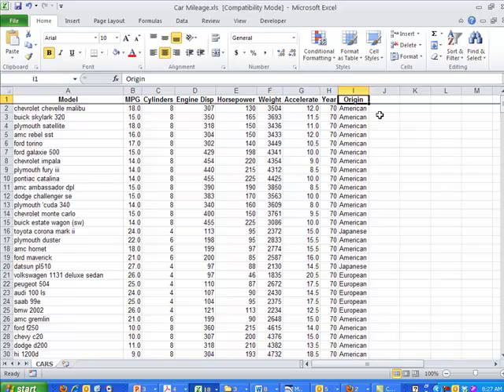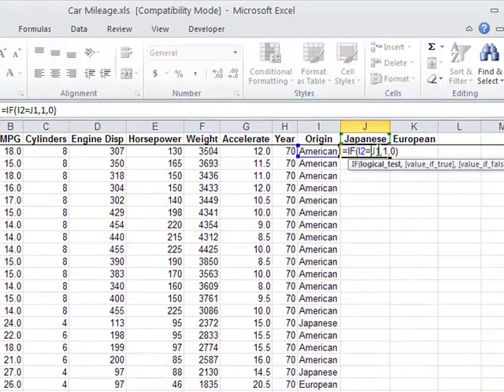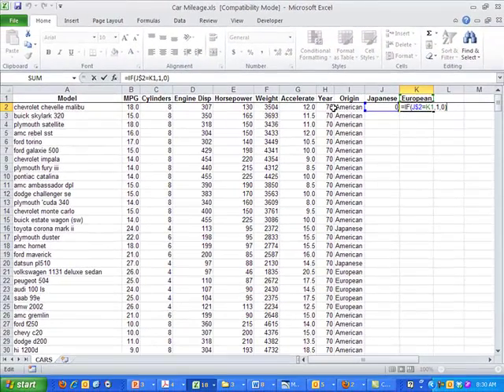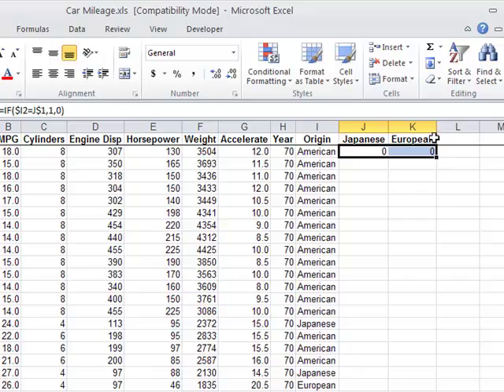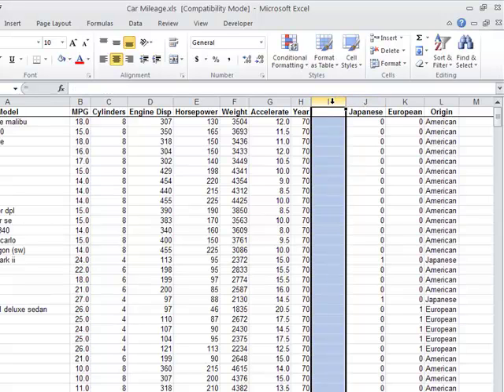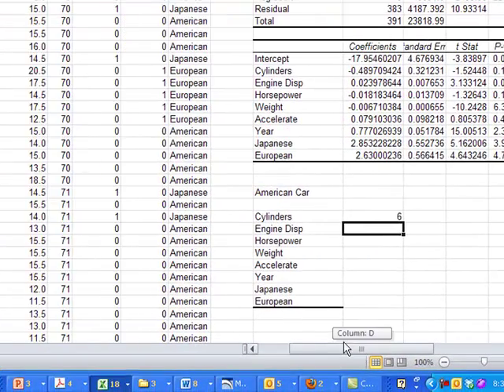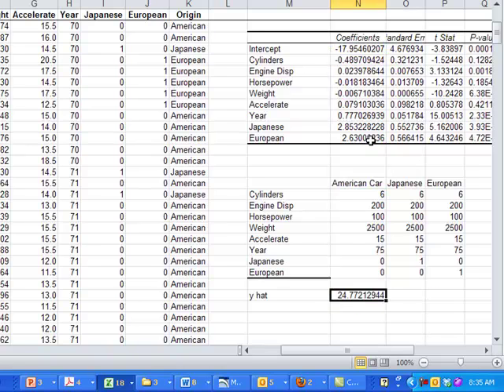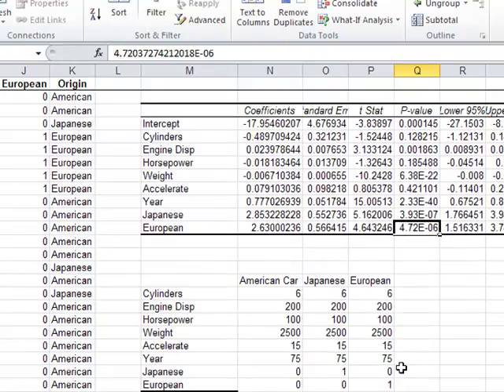Linear Regresion Indicator Variables